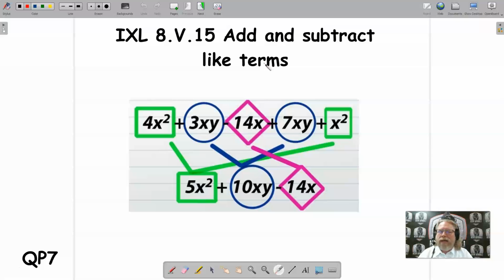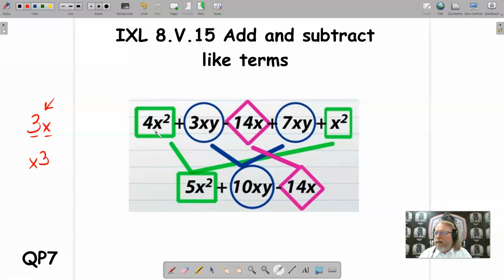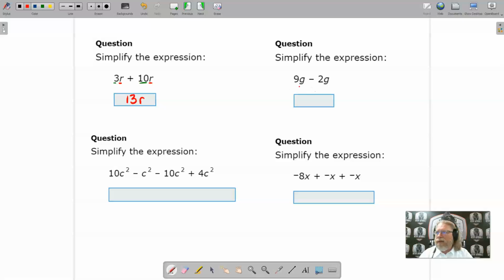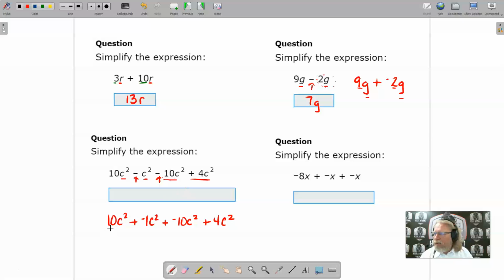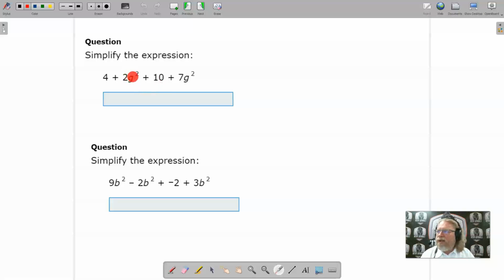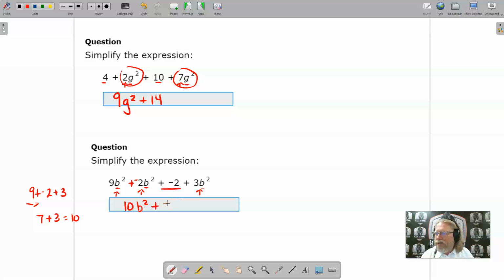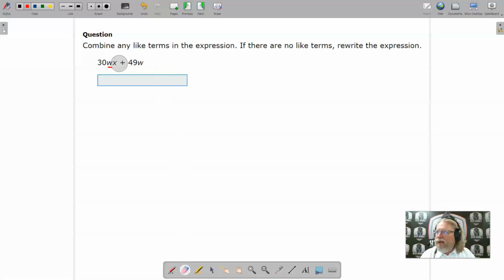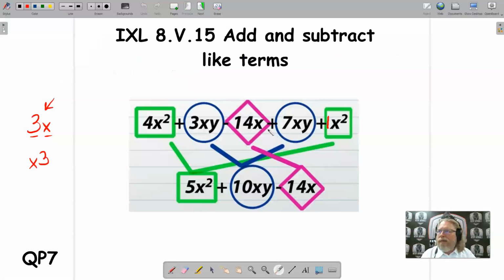IXL 8.X.15 (QP7) Add and subtract like terms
This video is for IXL 8.X.15 - Add and subtract like terms. The three-character code for this activity is QP7.